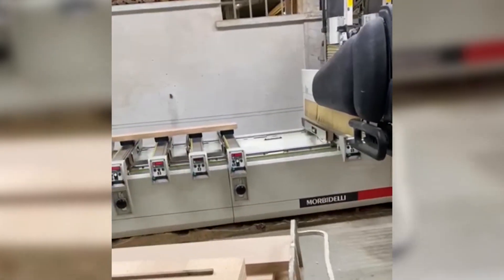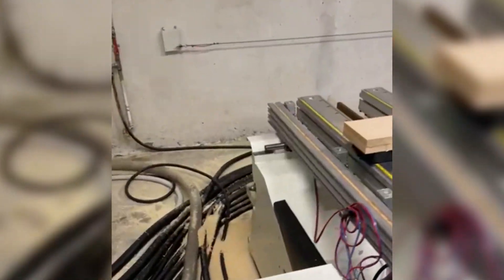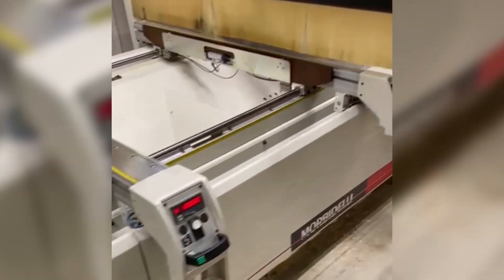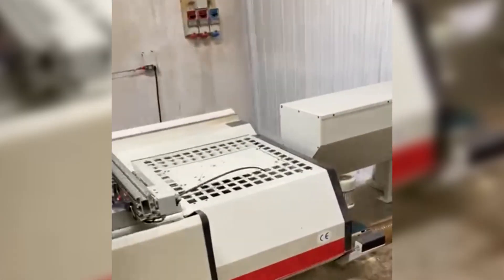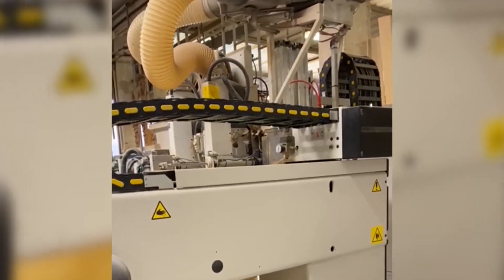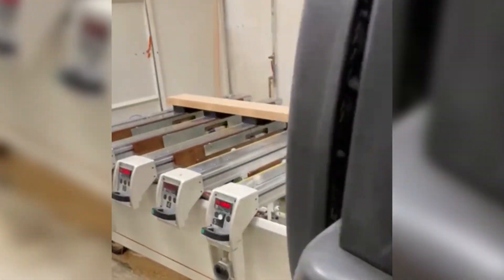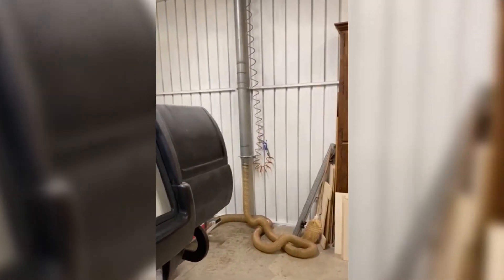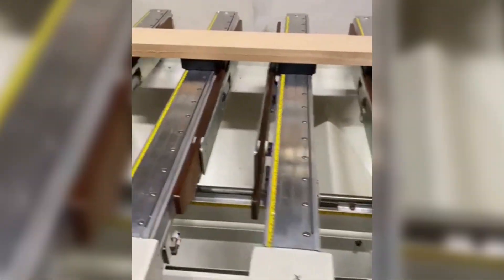MORBIDELLI AUTHOR 800 (Höchsmann Klipphausen)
MORBIDELLI CNC-Bearbeitungszentrum AUTHOR 800
Höchsmann GmbH, 01665 Klipphausen

Höchsmann is a specialist in the field of second-hand woodworking technology.
Competent employees, a philosophy guided by the company, years of experience in the international machine trade and stabil relationships to manufacturers and service partners are success factors, which have coined our business. We offer various services to our business partners - beginning with the substantiated consultation and rating of reliable technology, via professional logistic services up to the execution of technologically elaborate examining and maintenance tasks.
Nearby Dresden, in the heart of Europe, we have 11.500m² storage area, displays and machine presentation in command.

The auctioning portal WOOD TEC AUCTION, the popular woodtechnology lexicon WOOD TEC PEDIA and many more services round up our portfolio.

Welcome to the world of the reliable woodworking technology.
We are looking forward to your visit.

Höchsmann ist Spezialist auf dem Gebiet der gebrauchten Holzbearbeitungstechnik.
Kompetente Mitarbeiter, eine an soliden Werten orientierte Firmenphilosophie, jahrelange Erfahrung im internationalen Maschinenhandel und stabile Beziehungen zu Herstellern und Servicepartnern sind wichtige Erfolgsfaktoren, die unsere Geschäftstätigkeit prägen. Unseren Geschäftspartnern bieten wir vielfältige Leistungen - beginnend von fundierter Beratung und Bewertung bewährter Technik, über professionelle Logistikleistungen bis hin zur Ausführung von technisch anspruchsvollen Prüf- und Instandsetzungsaufgaben.
In der Nähe von Dresden, im Herzen Europas, stehen uns ca. 11.500 m² Fläche für Lagerung, Präsentation und Maschinenvorführungen zur Verfügung.

Das Auktionsportal WOOD TEC AUCTION, das beliebte Holztechnik-Lexikon WOOD TEC PEDIA und viele weitere Leistungen runden unser Portfolio ab.

Willkommen in der Welt der bewährten Holzbearbeitungstechnik.
Wir freuen uns auf Ihren Besuch.